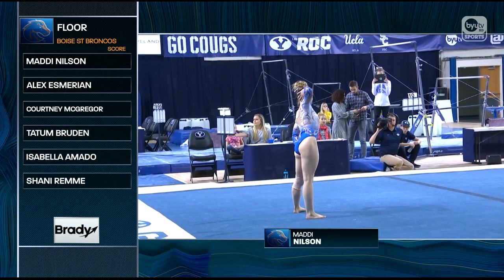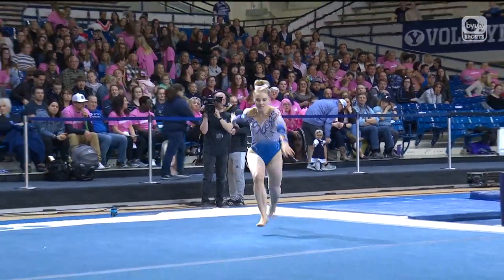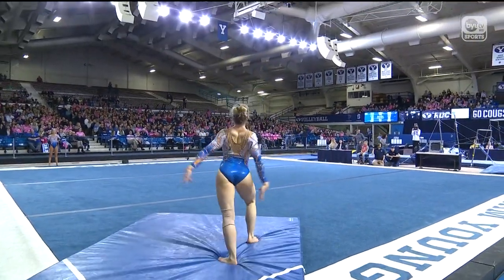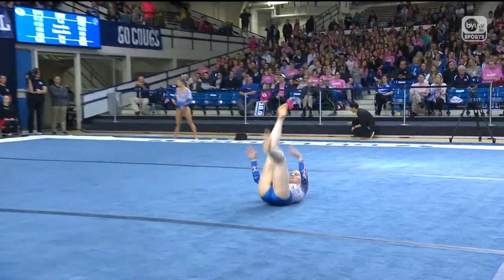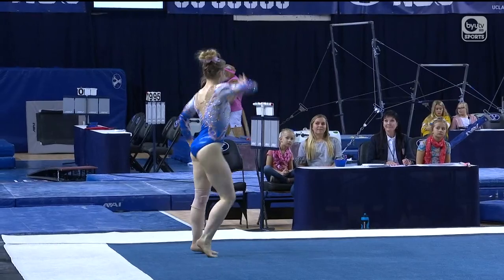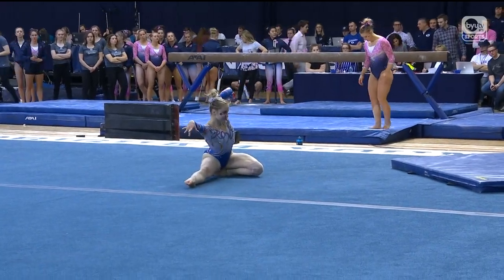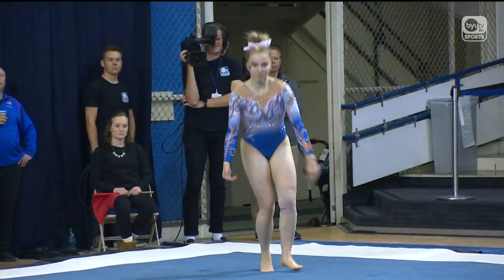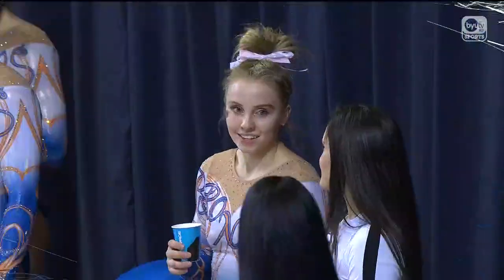Maddi Nilson (Boise State) 2019 Floor vs BYU 9.8